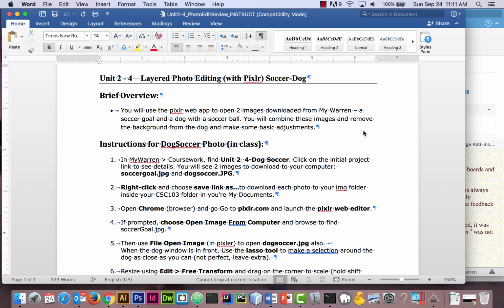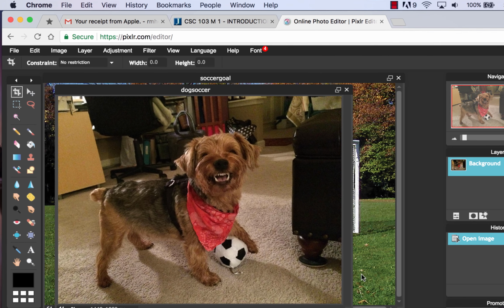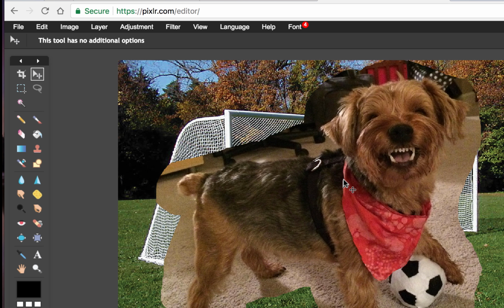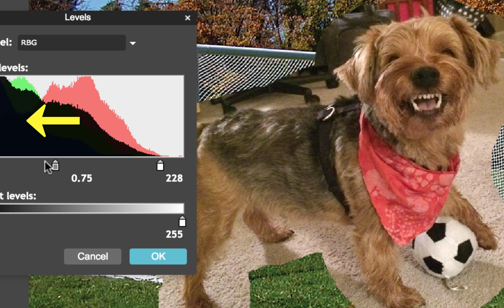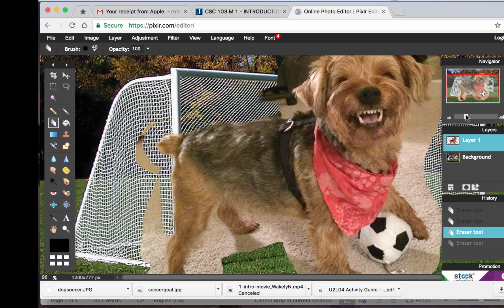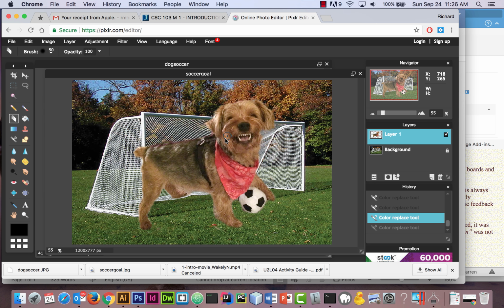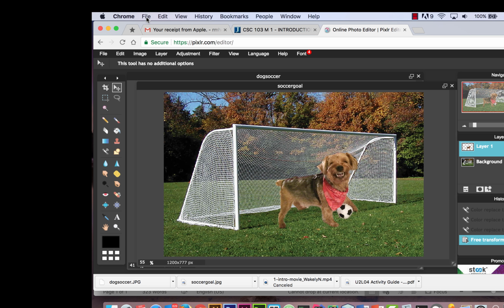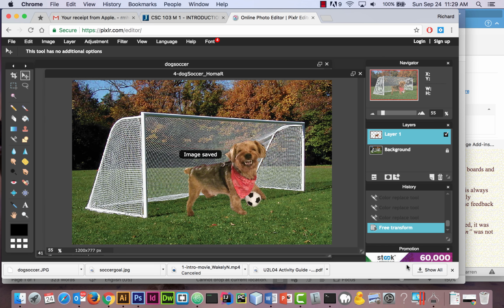csc103-pixlr-dogsoccer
Using the lasso and eraser tool
in Pixler to remove background
of a layered composite image
(dogSoccer)